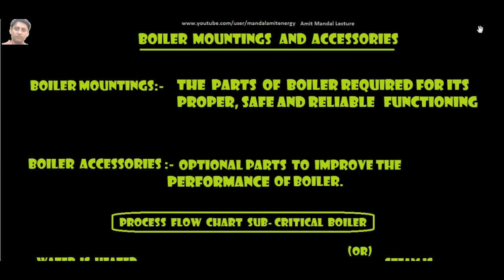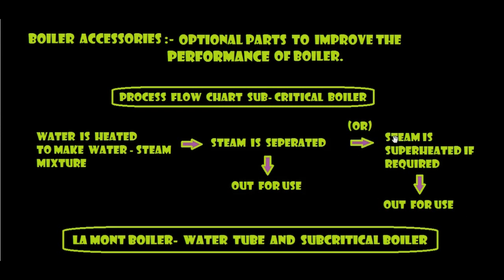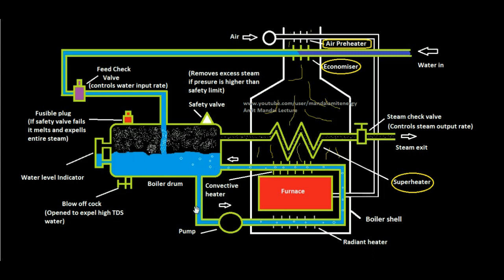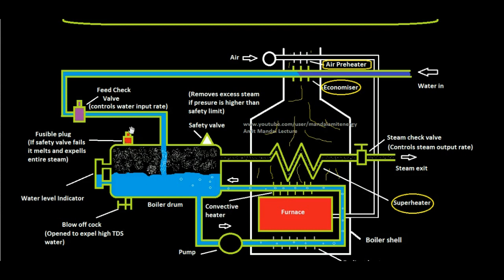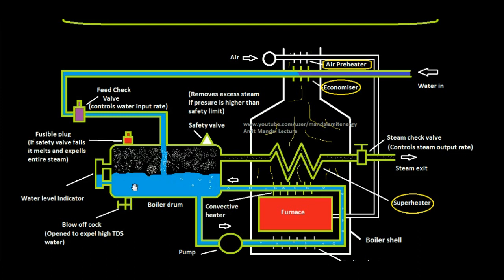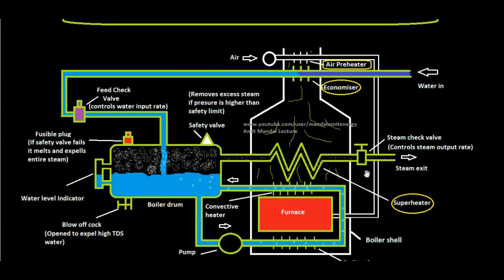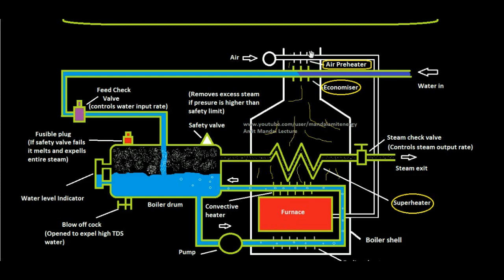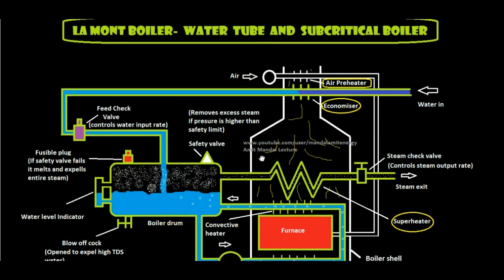La mont boiler, Boiler mountings, accessories | La mont boiler working explained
La mont boiler, Boiler mountings, accessories | La mont boiler working

Hello viewers, I am Dr. Amit Mandal and in this video I am explaining a technical topic in a lucid way. Boiler mountings are parts of boiler required for its proper, reliable and safe functioning. Accessories are used for  improving the efficiency. In this short lecture one can learn about Boiler mountings and accessories by the help of a  La Mont boiler with neat diagrams and explanations...